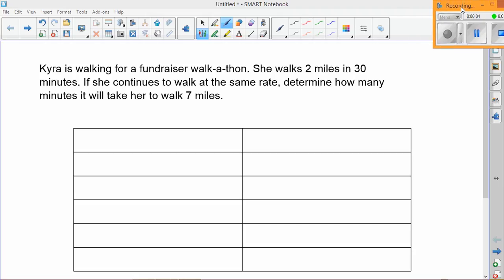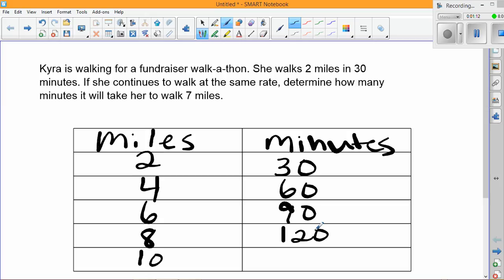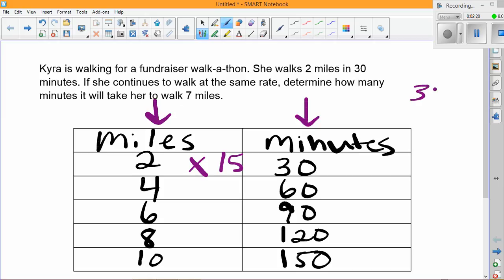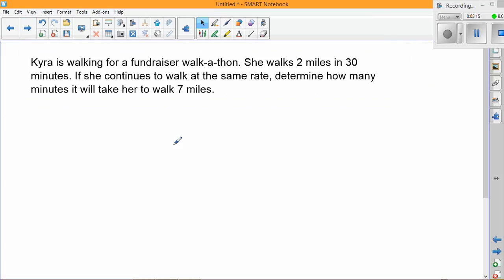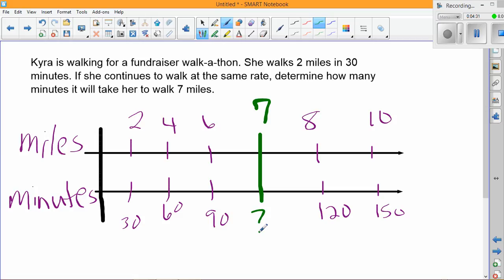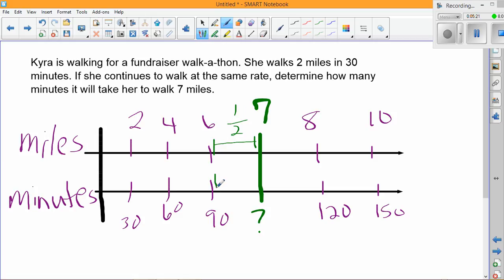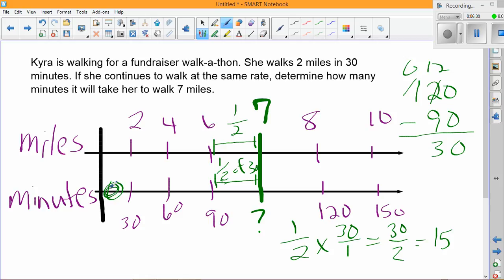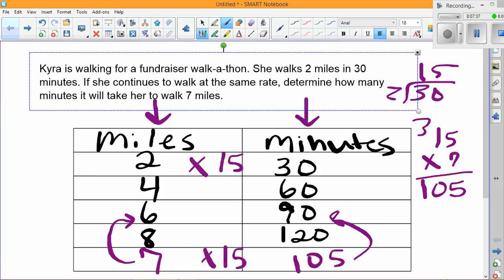G6 M1 L12 (2)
Grade 6
Module 1
Lesson 12

Video 2

Clarifying Double Number Line Diagrams